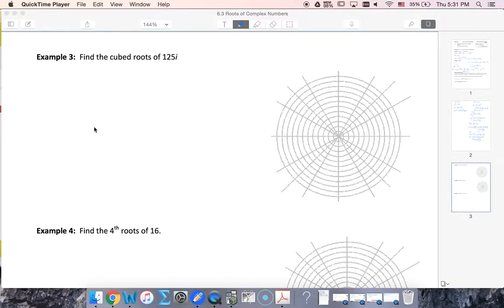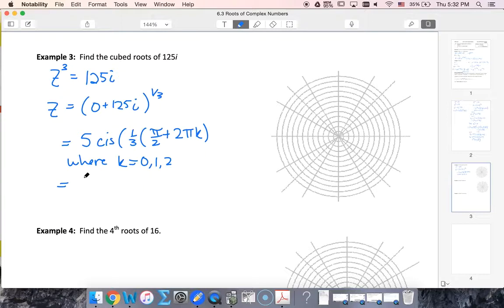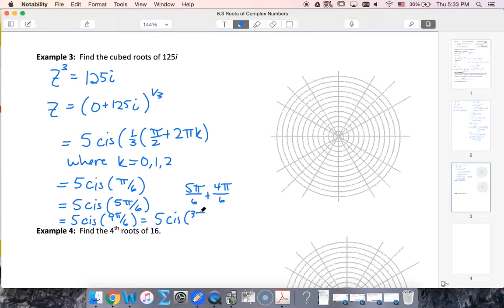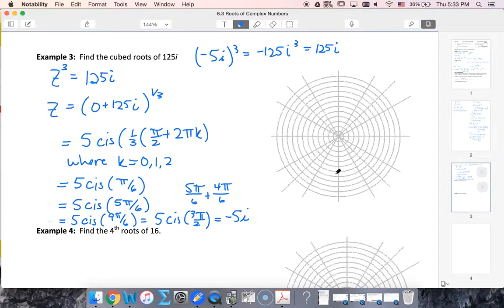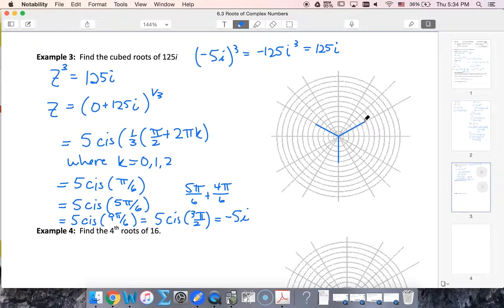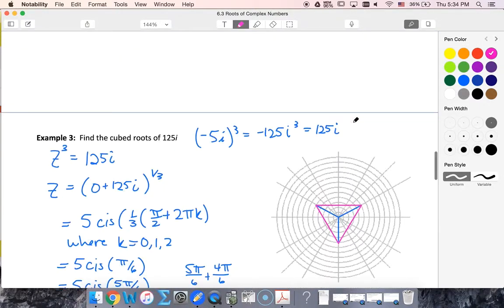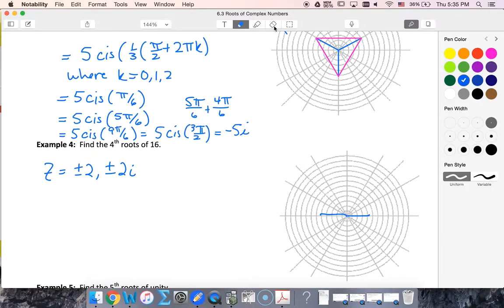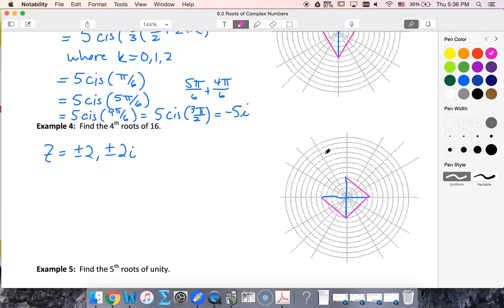IBHL 1.7 Examples 3 and 4 Finding roots of 125i and 16